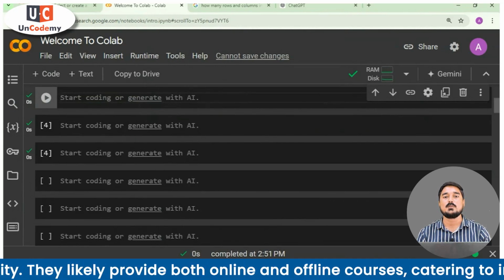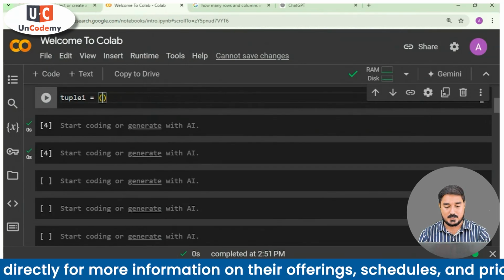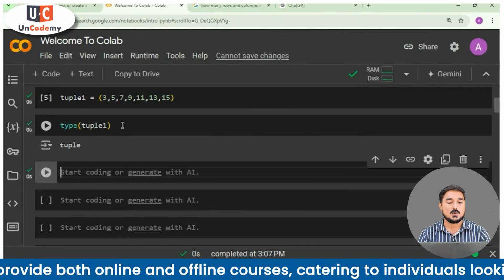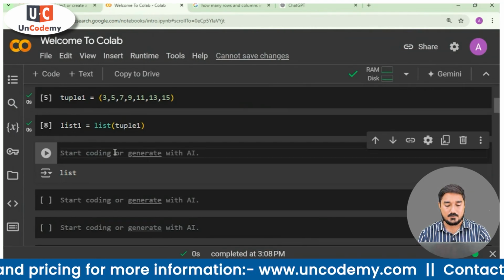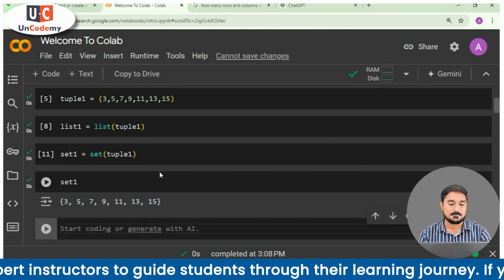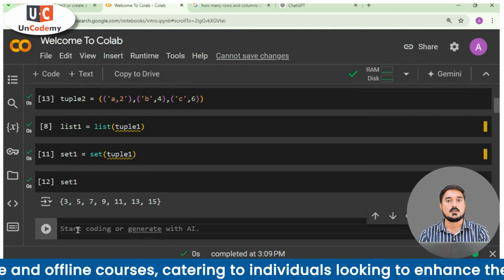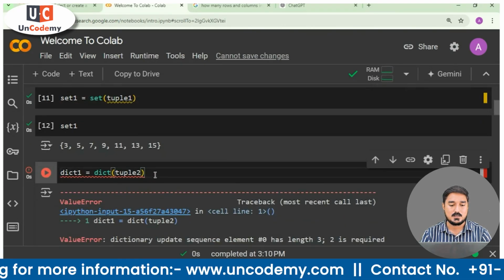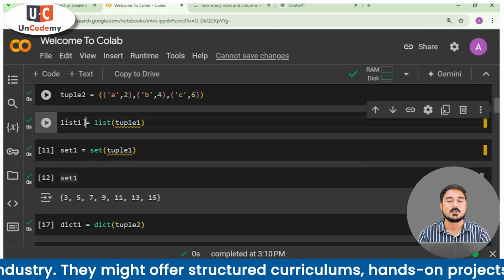How to Change Data Structure in Python | Data Science Course in Delhi | Uncodemy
In this video, we explore how to change and manipulate data structures in Python, a key skill for anyone working in data science. Learn how to convert between lists, tuples, dictionaries, and more with easy-to-understand examples. This is especially useful for beginners looking to enhance their data manipulation skills in Python. If you're looking to boost your career in data science, check out the Data Science Course in Delhi at Uncodemy for a comprehensive learning experience!

What you'll learn:

Understanding Python's data structures
Converting between data structures
Practical applications of data structure manipulation

📞 Reachable At:
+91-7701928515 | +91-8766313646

• Software Testing
• Data Science
• Full Stack Development
• Data Analytics
• Java
• Python
• AWS
• Machine Learning
• Artificial intelligence

   / uncodemyofficial

  / uncodemyofficial

   / uncodemy

  / uncodemy